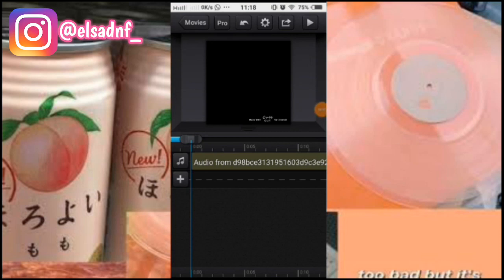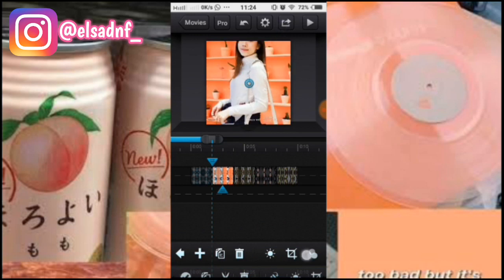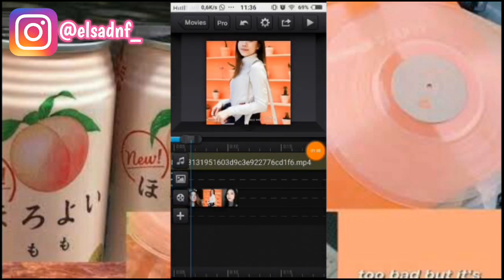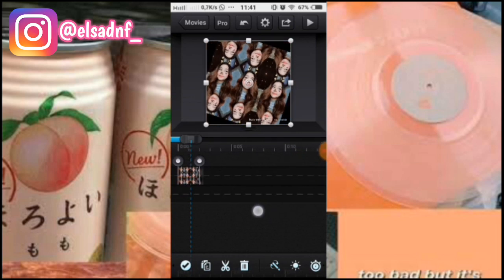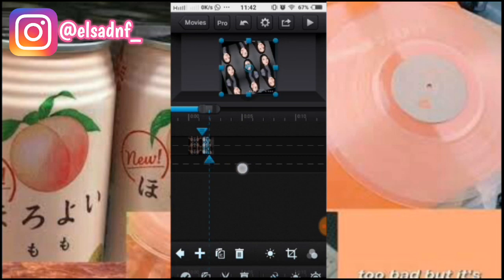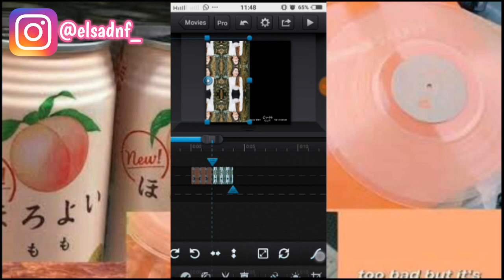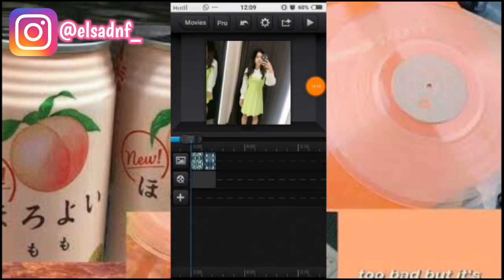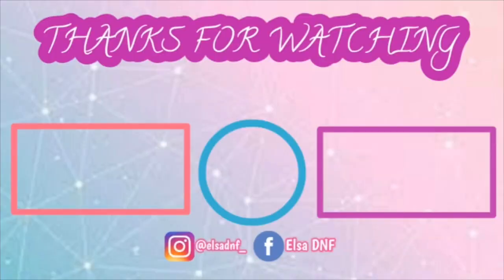TUTORIAL CCP PAKE LAGU BUKTI - VIRGOUN | SIMPLE BANGET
sebelumnya aku minta maaf kalo transisi ny msh sederhana ya wkwk
Dan maaf jg kalp beat ny msh kurang pas 😂
Alu jga msh pemula guys hehe
Oke jd d video kali ini aku mau bahas tutorial CCP pake lagu Bukti - Virgoun
Disimak yaa..
Semoga di fahami 😊

Happy Watching gaess ✨
Kalau ada yg ga ngerti bisa comment d baeah insyaallah aku jawab atau bisa DM ke IH aku hehe 😊

JANGAN LUPA SUBSRIBE!